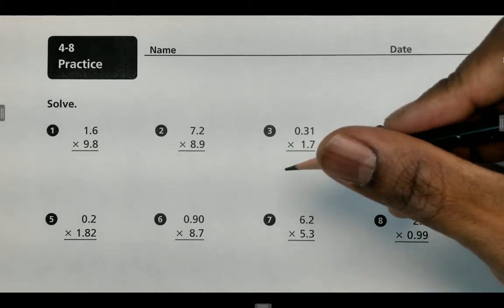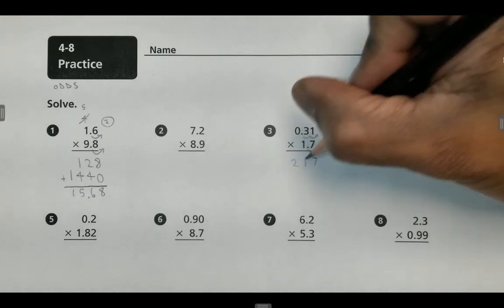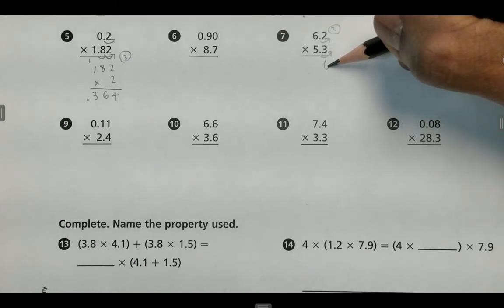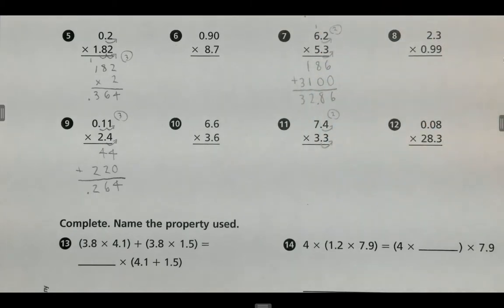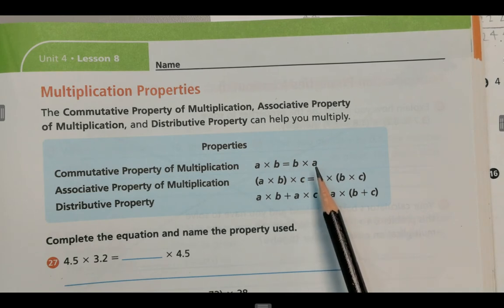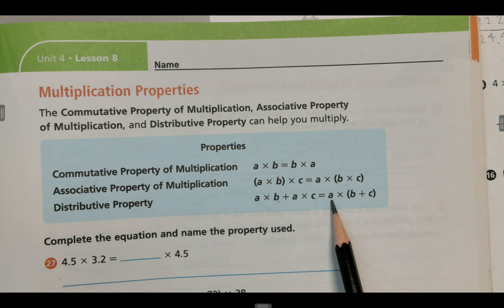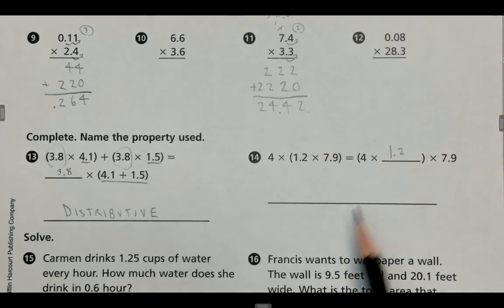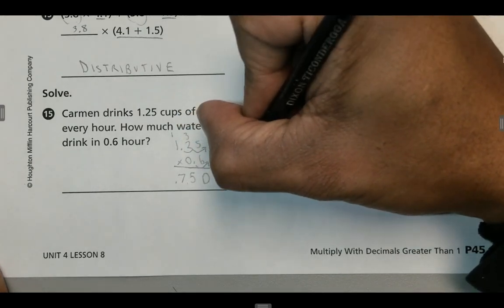4-8 Multiplying Decimals